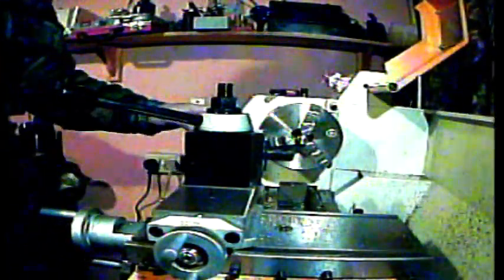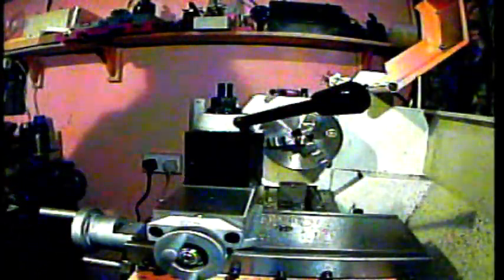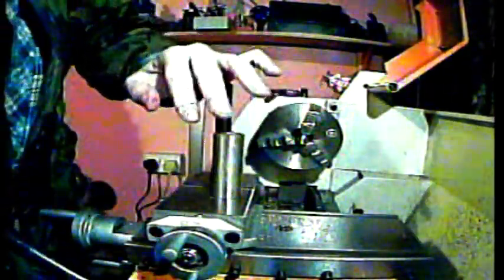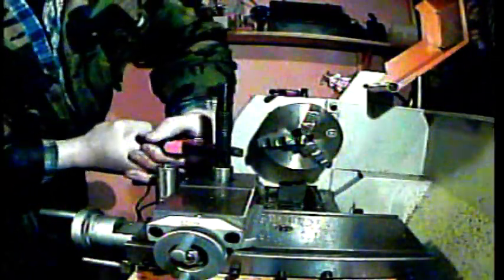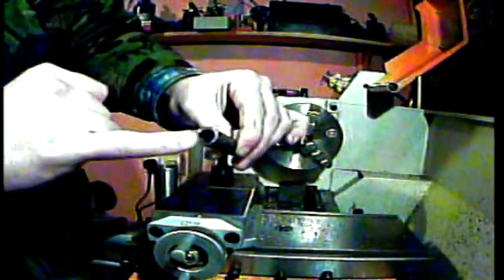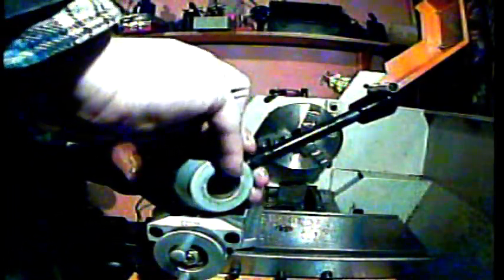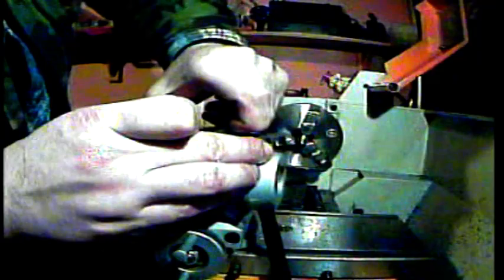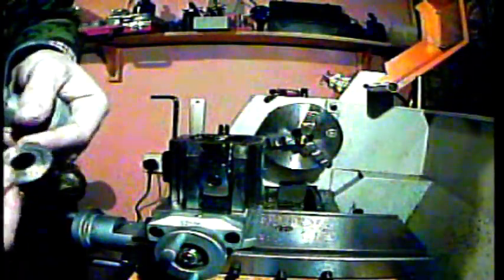How To Part 1 chester DB10V QCTP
Part 1 A demonstration on how i converted and fitted my chester DB10v lathe with a AXA type Quick Change Toolpost part 1